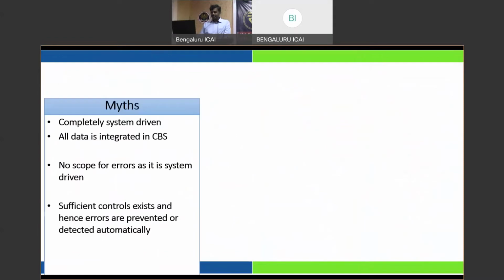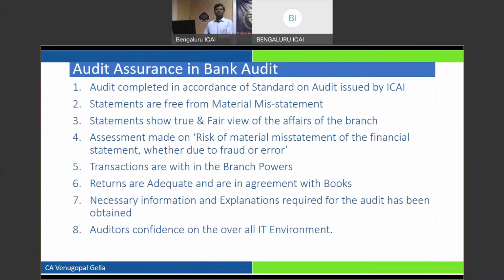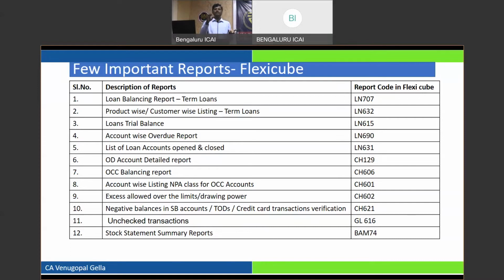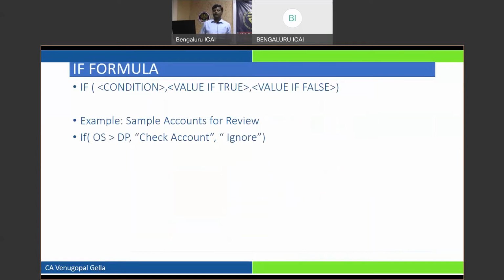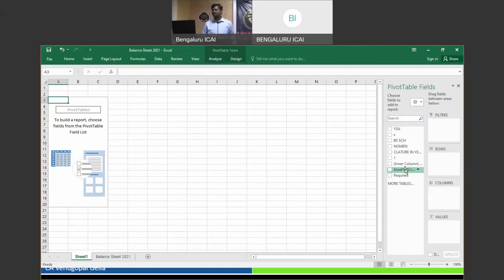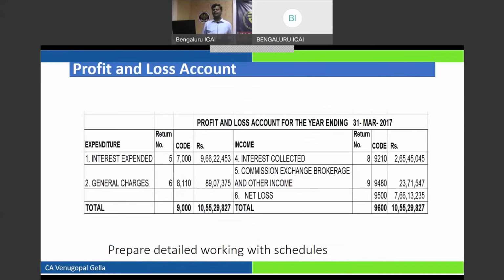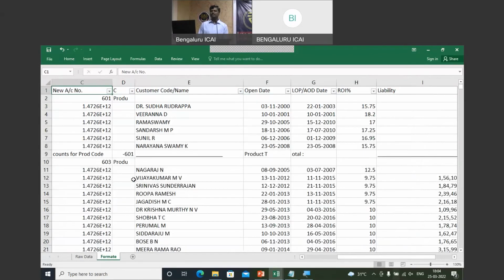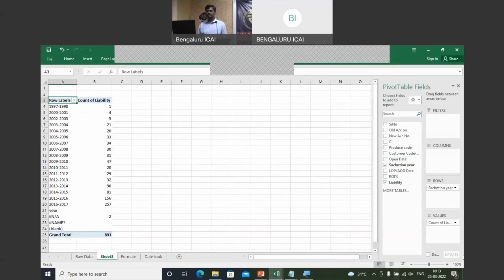Students One Day Seminar on Bank Branch Audit- 4th Technical Session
on 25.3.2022 by CA Venugopal G